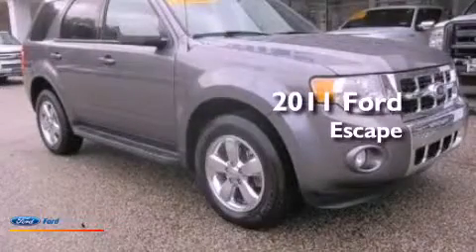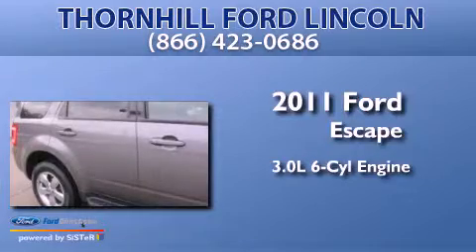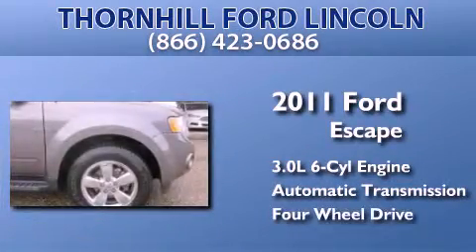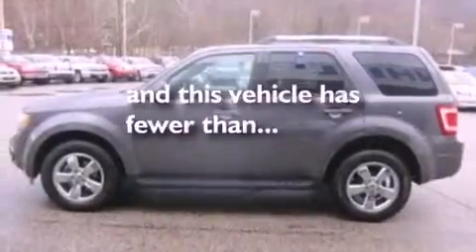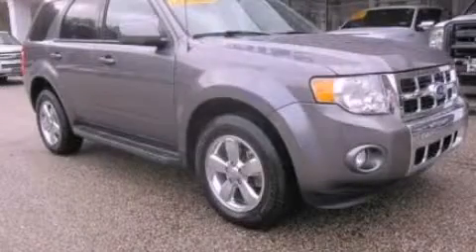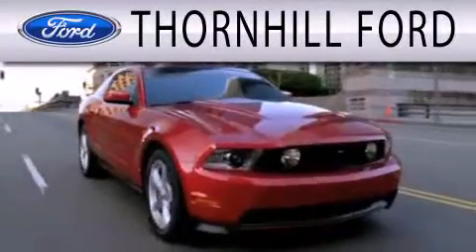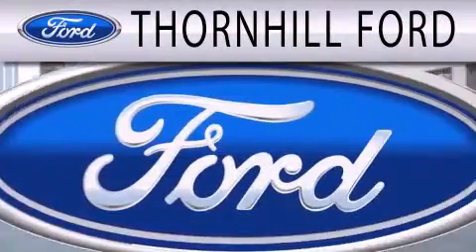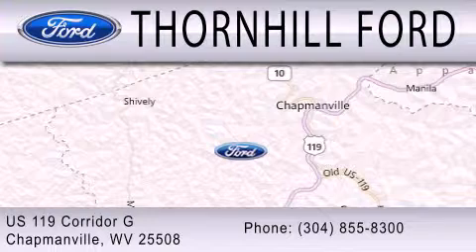Used 2011 FORD ESCAPE Chapmanville WV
Year : 2011
 Make : FORD
 Model : ESCAPE
 Engine : 3.0L V6 24V MPFI DOHC FLEXIBLE FUEL
 Trans . : 6-SPEED AUTOMATIC
 Exterior : STERLING GRAY METALLIC
 Miles : 25,081
 Interior : CHARCOAL BLACK
 Stock : 3F0411A